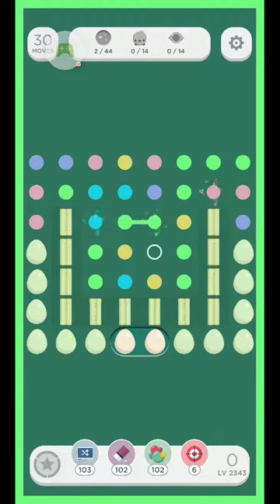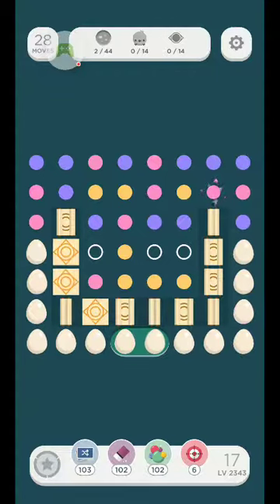Two Dots Tutorial Level 2343, Take One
First attempt at this level